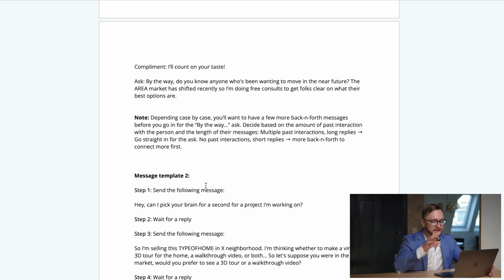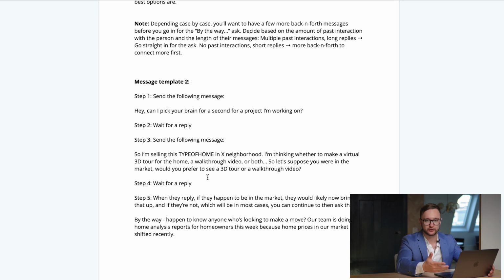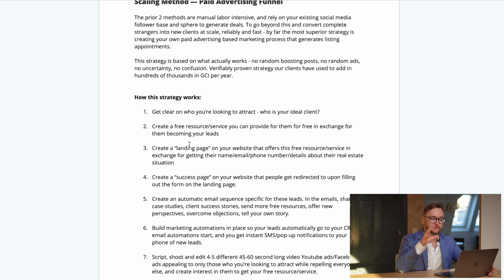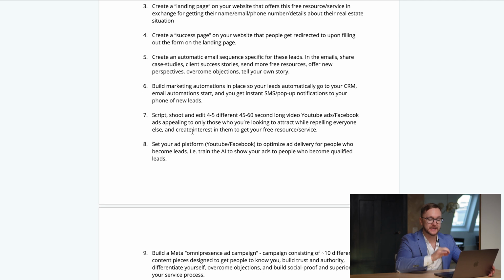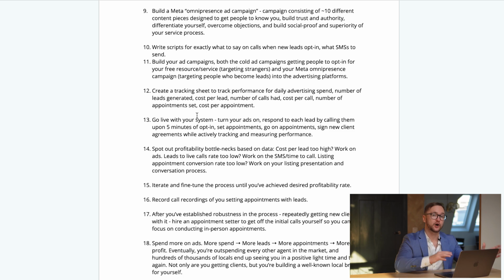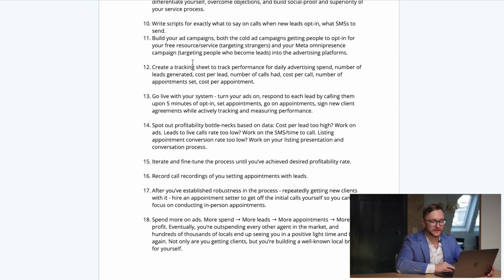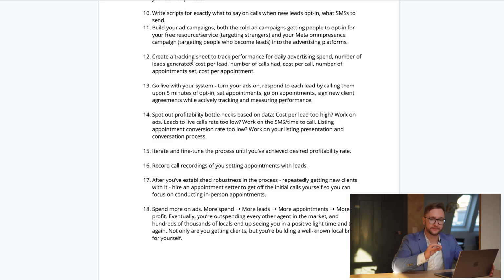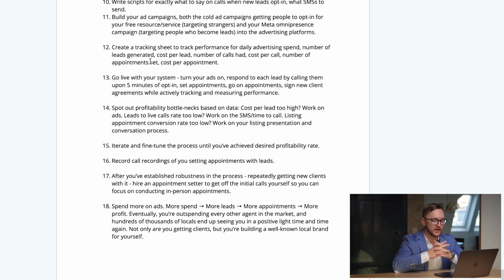HOW To Get Your Next Listing In 14 Days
Book Your Strategy Call And Get Your Free Custom Online Marketing Plan

If you’re anything like most real estate agents, you’ve spent quite a bit of time and money on different kinds of marketing avenues and most of these attempts have fallen flat.

In this video, I want to give you 2 free to use step-by-step strategies that will undoubtedly get you new clients very quickly without cold calling or door-knocking, and one additional strategy to scale your production in the next 12 months.